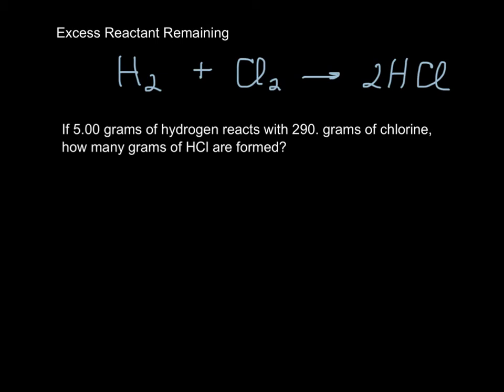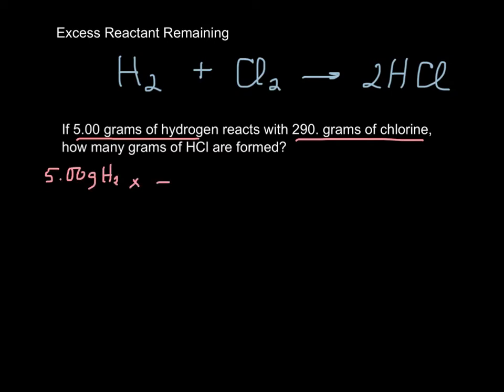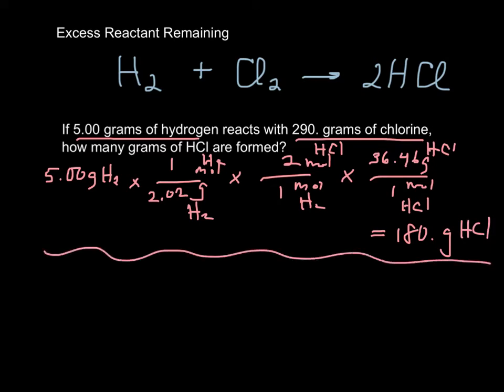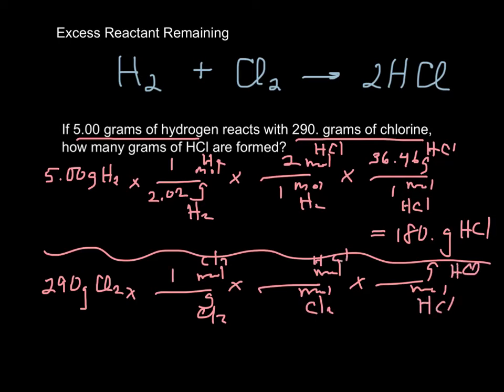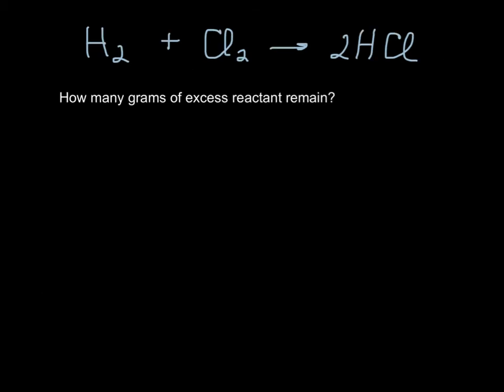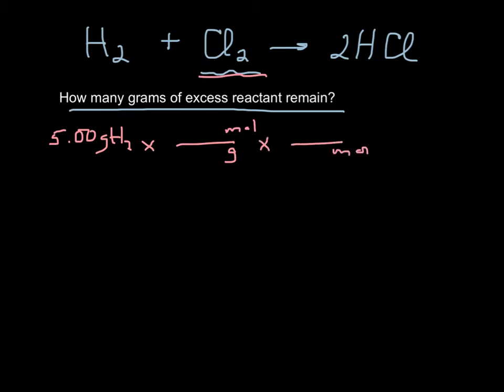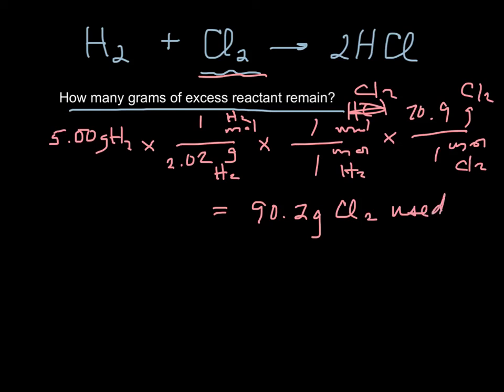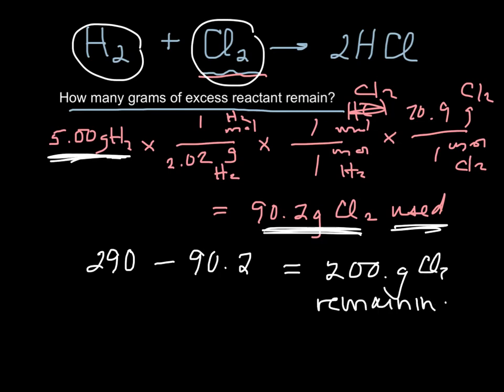Excess Reactant Remaining